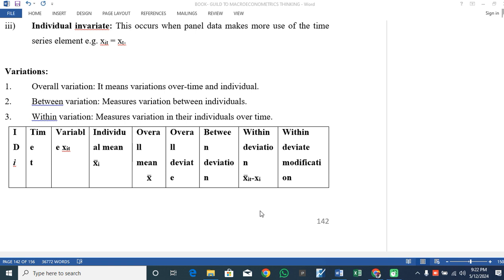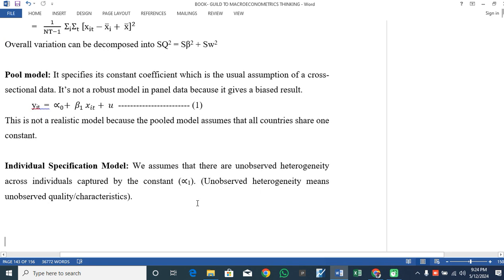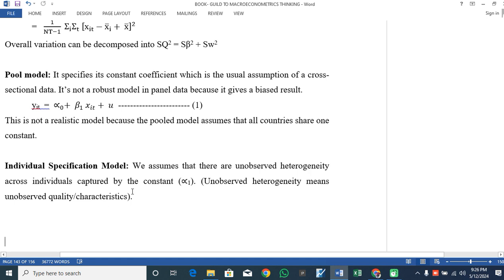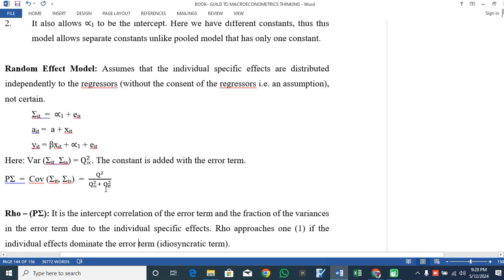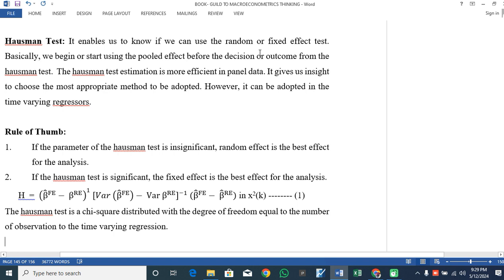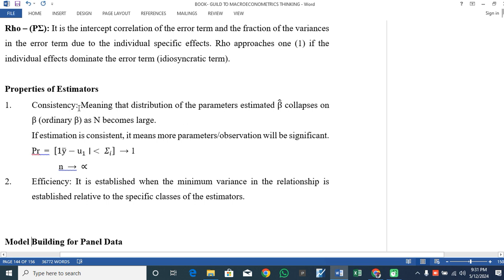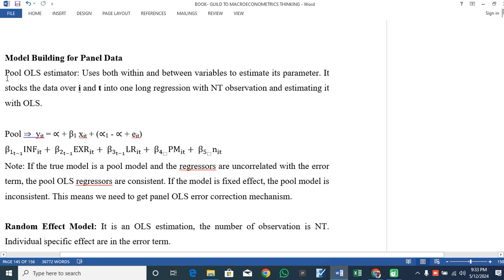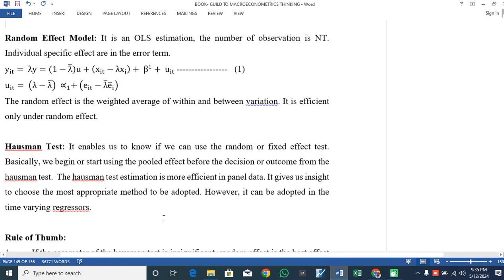Introductions to Panel Data Regression II